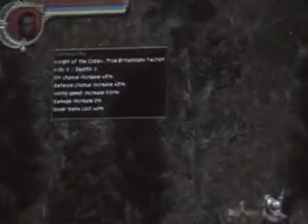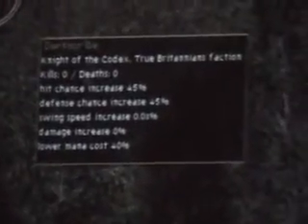Ultima Online - Atlanta Town Hall Pt 1 2of7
By: Braelynn Aria UO Stratics Staff

EAMythic Ultima Online Town Hall Meeting, Saturday January 27, 2007, Atlanta Georgia